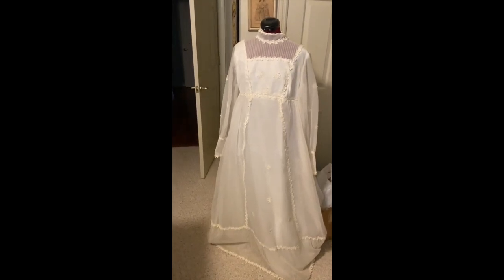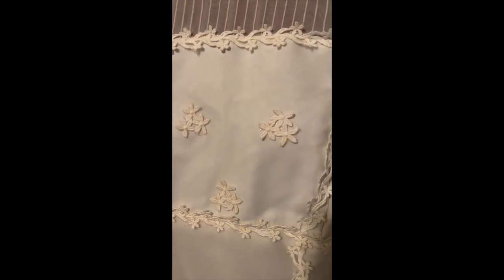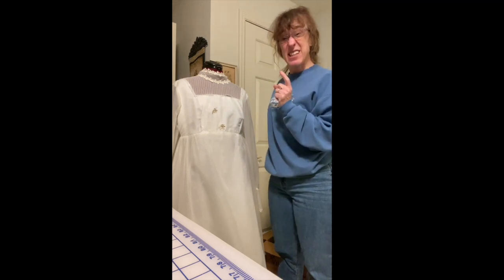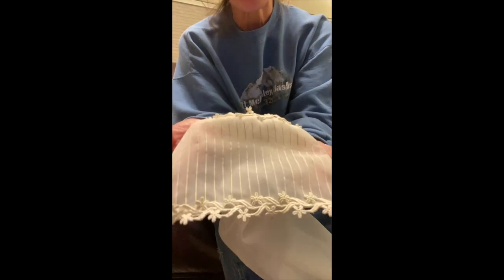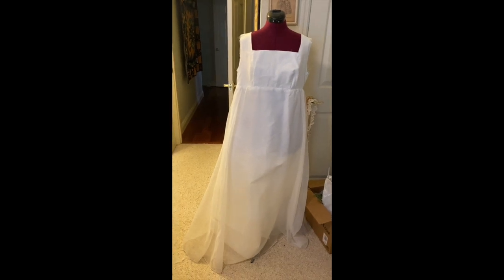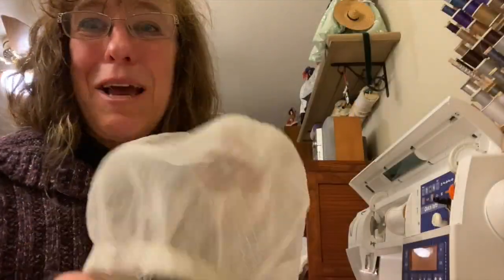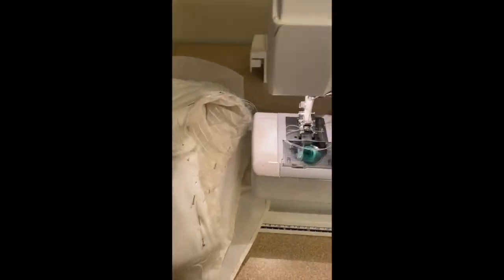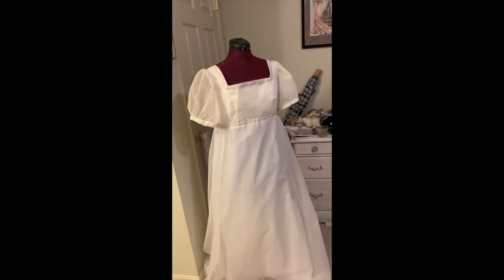How to Make a Regency Dress from a Thrift Store Wedding Dress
Those high-waisted wedding dresses from the 60s and 70s make easy Regency dresses! 1800 was ALL about the white dress. Of course they got bored kind of quickly and decided colors besides white were nice... but why not utilize those old wedding dresses that are still the cheaper ones at the thrift store!